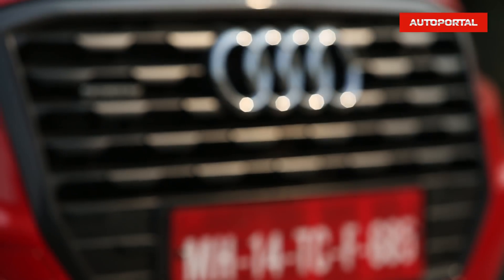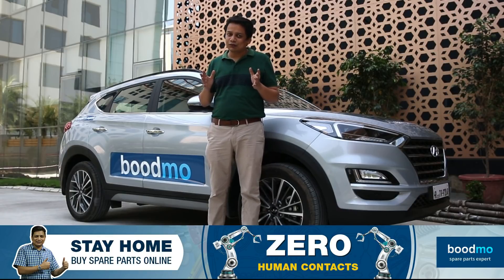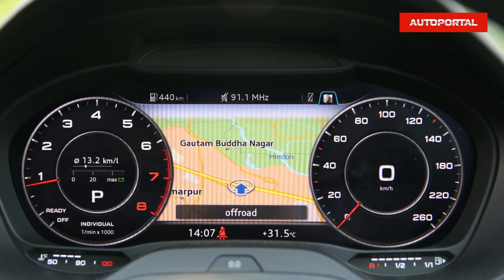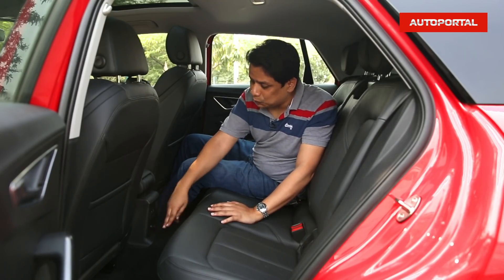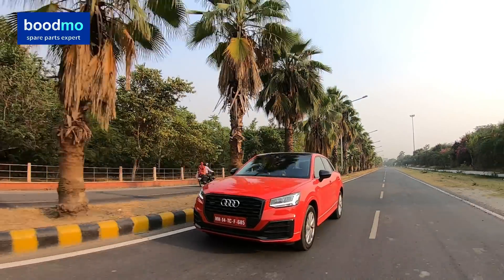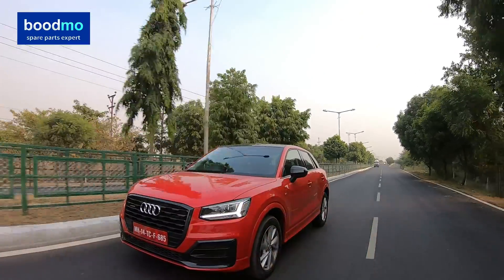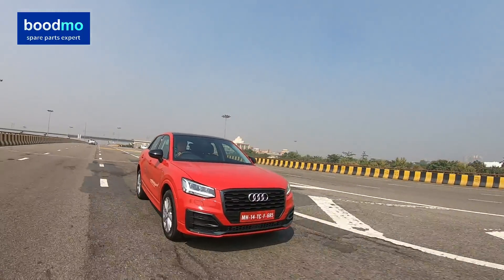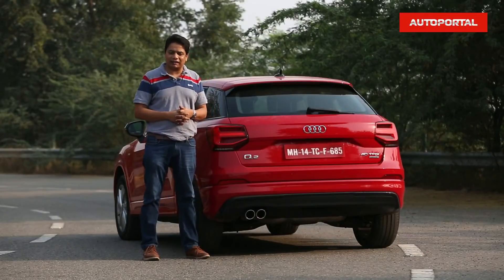2020 Audi Q2 Detailed Review - Autoportal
The Audi Q2 is the smallest SUV in the German company's car range in India and it comes with a 2-litre turbo petrol engine that develops a meaty 190bhp. This engine is teamed up with a 7-speed dual clutch automatic gearbox that sends power to all four wheels via the Quattro system. The Q2 is the most affordable Audi in the range in India and prices start from Rs 34.99 Lkah(ex-showroom). Here is Ashish Masih with his detailed English video review of the car